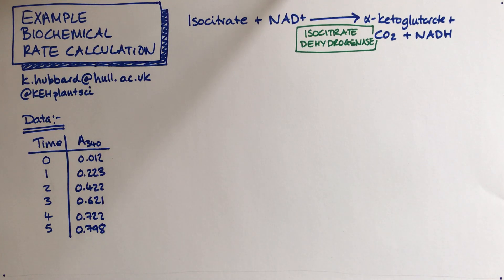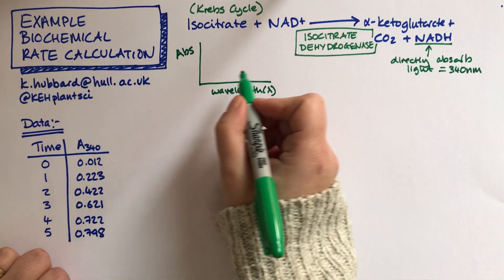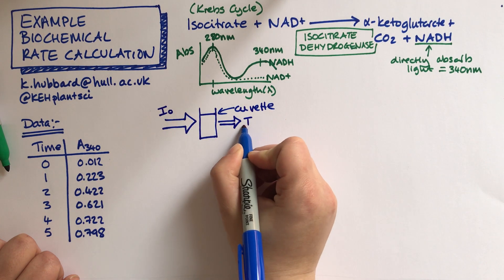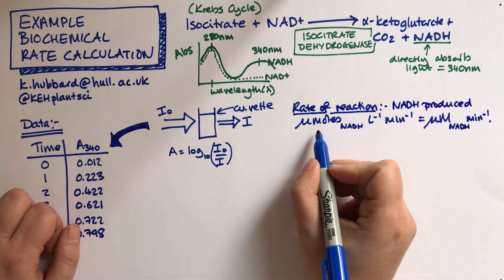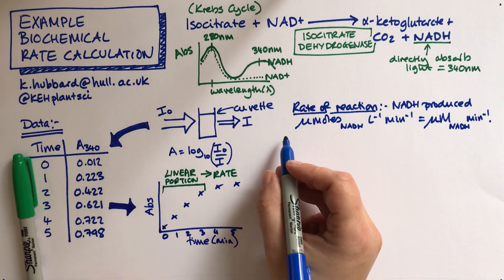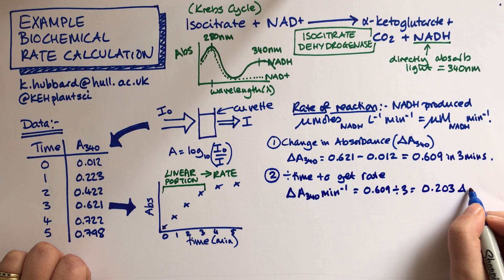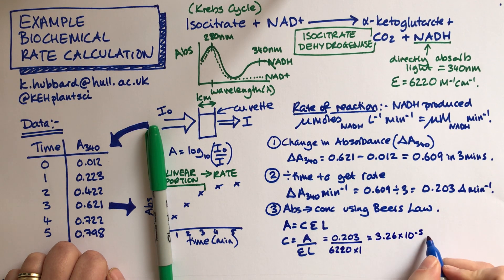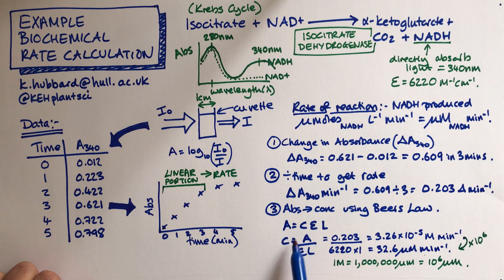Biochemical rate calculation using Beers Law